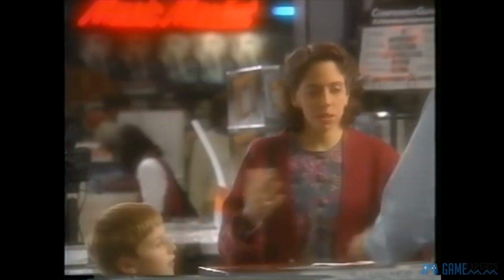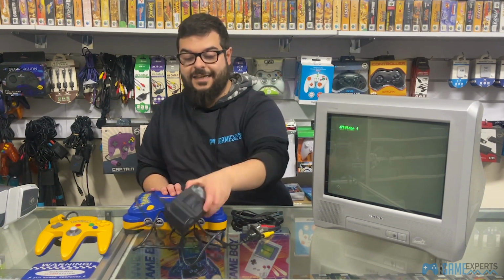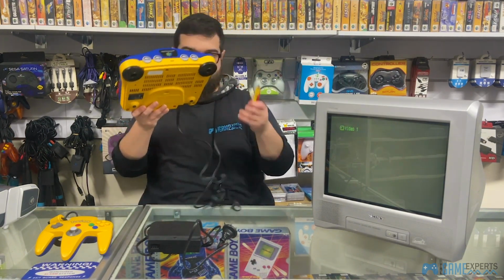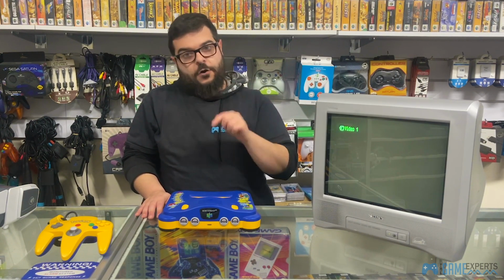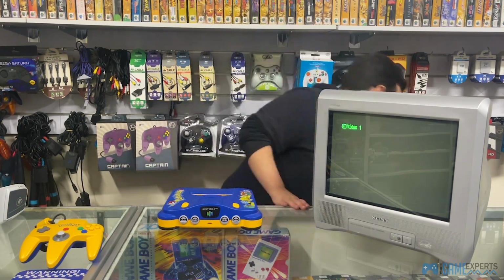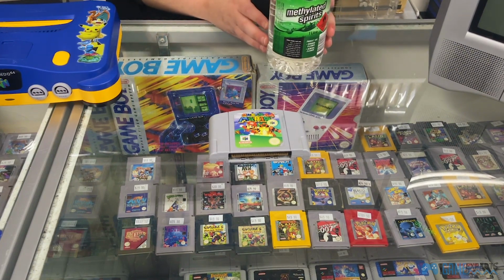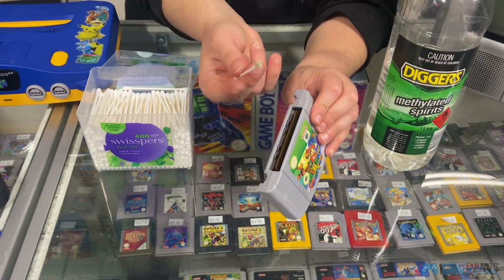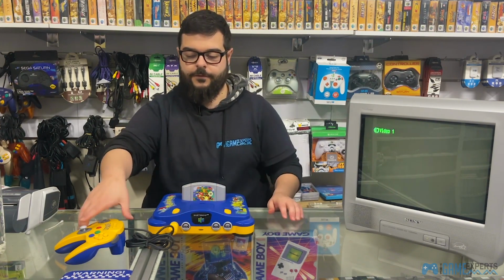Quick Tips & Tricks To Fix Your Nintendo 64 - NO TOOLS NEEDED!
Hey everybody! So we very often get calls from customers saying their N64 Consoles arent working and we try to go through some troubleshooting tips over the phone but it is a little complicated to explain so we thought we'd do this video going into detail on firstly how to set up an N64 and secondly a few quick tips and tricks to fix your N64 console.